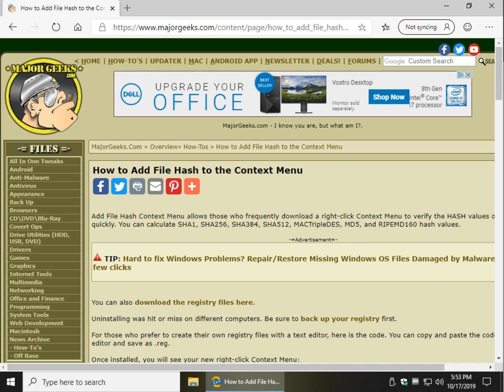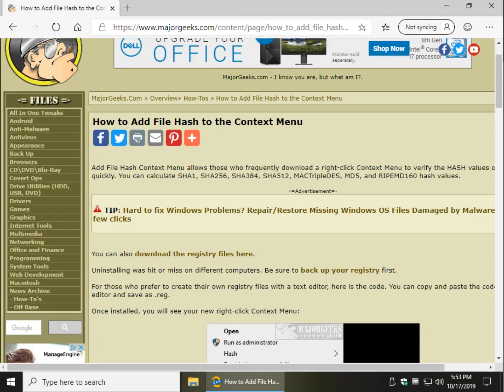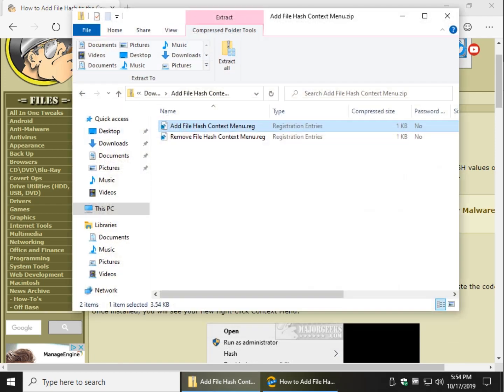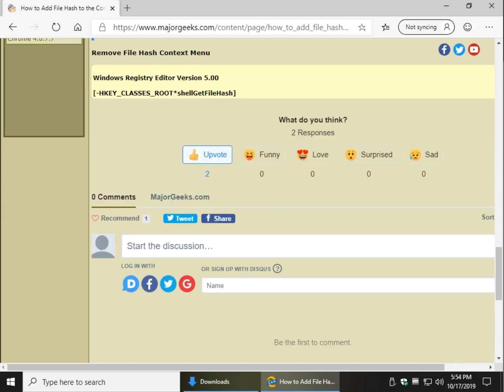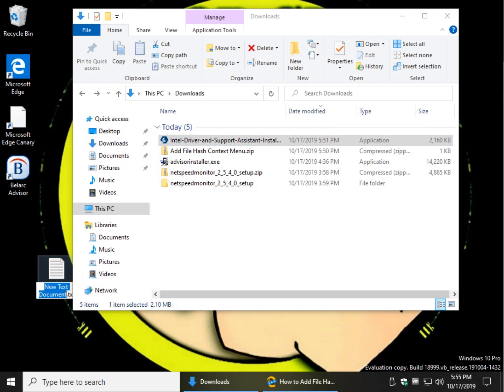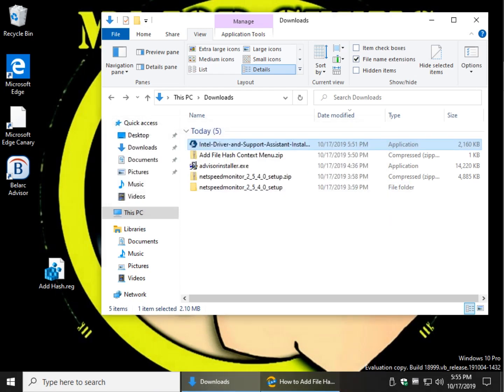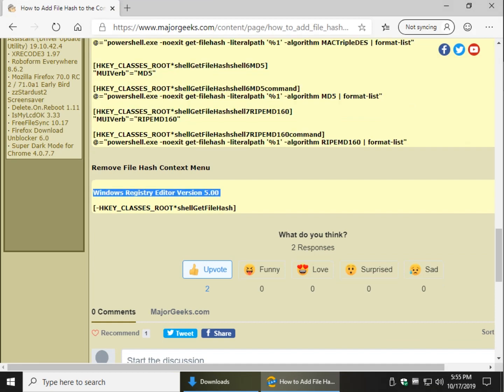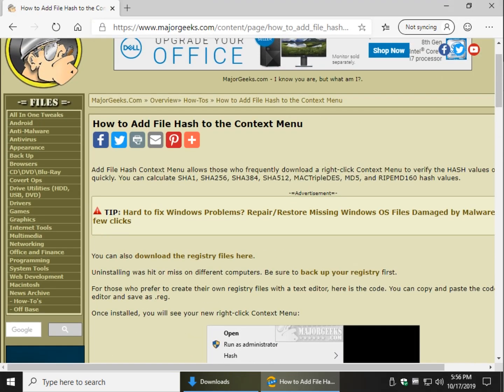How to Add File Hash to the Context Menu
Add File Hash Context Menu allows those who frequently download a right-click Context Menu to verify the HASH values of any file quickly. You can calculate SHA1, SHA256, SHA384, SHA512, MACTripleDES, MD5, and RIPEMD160 hash values.